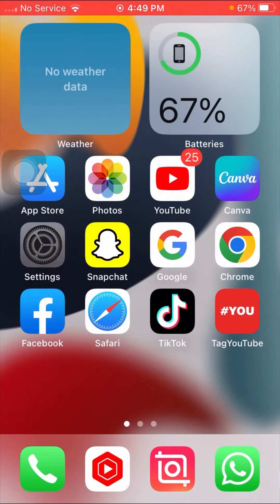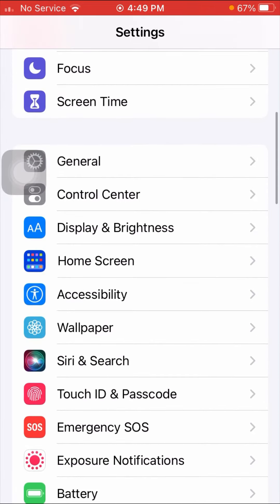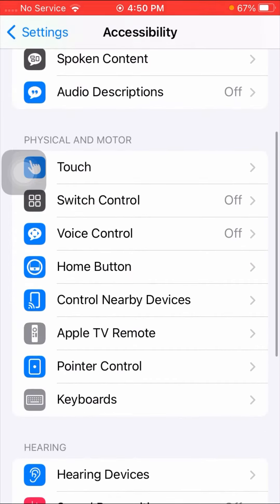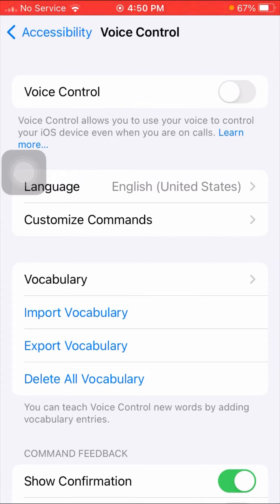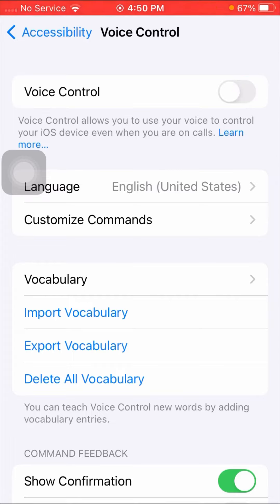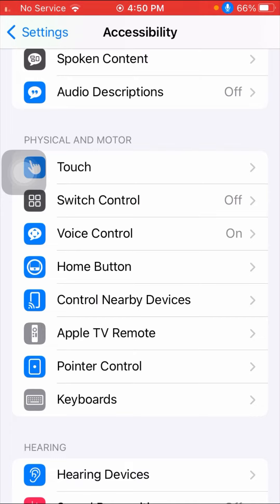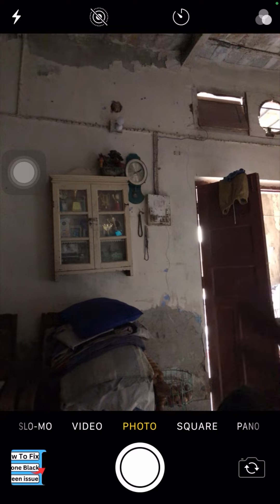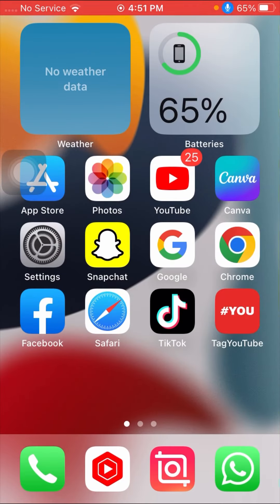How to enable/disable voice control on iPhone |How to turn off voice control on iPhone |iOS 17 |2023